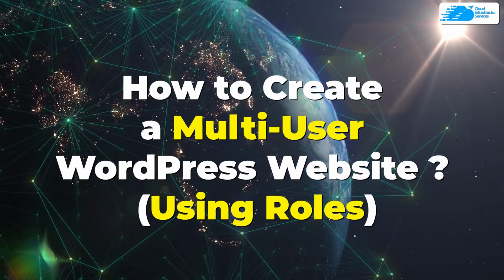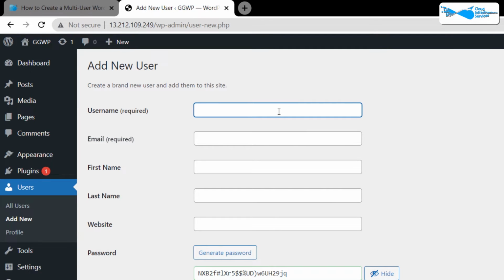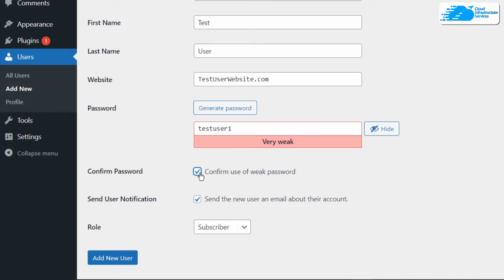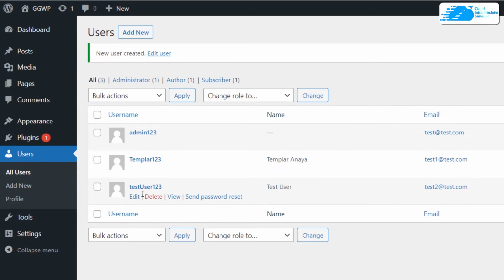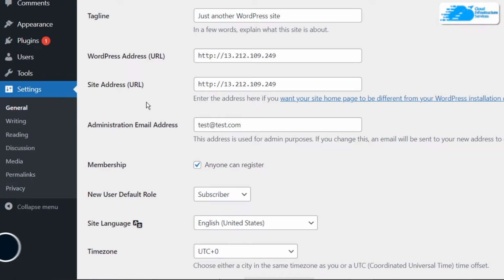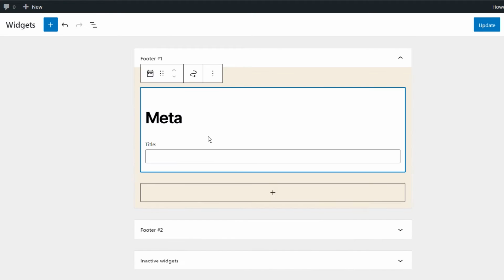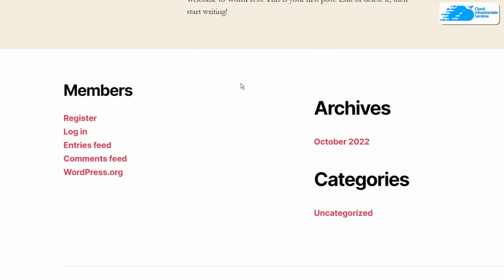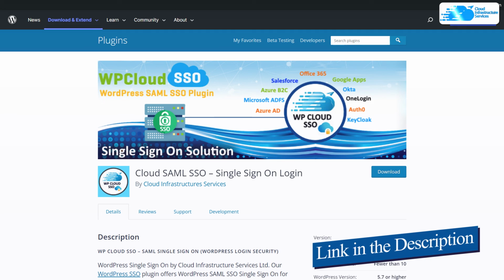How to Create a Multi-User WordPress Website (Using Roles)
How to Create a Multi-User WordPress Website (Using Roles).  In WordPress, a “user” is someone who has login access to the website. A “user role” is a term describing the different levels of access such users have on the site.  The different WordPress roles are Subscriber, Contributor, Author, Editor, Administrator, Super Admin

This video will guide you on how to make a multi-user WordPress website using different WordPress roles with this step - by step tutorial

⏰Timestamps⏰
00:00 Intro Multi User WordPress Website Using Roles
00:20 Add new WordPress users and setup WordPress roles
01:31 Allow Users to Register themselves
01:49 Create a WordPress Login Form
02:42 Outro Multi User WordPress Website Using Roles